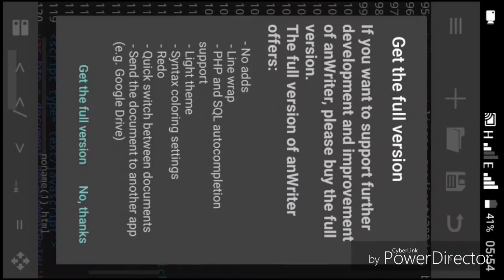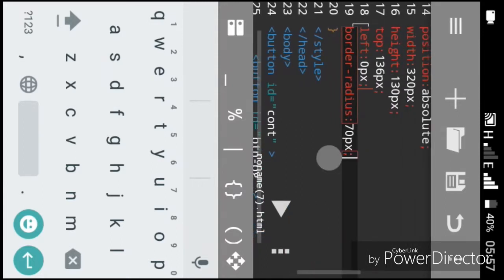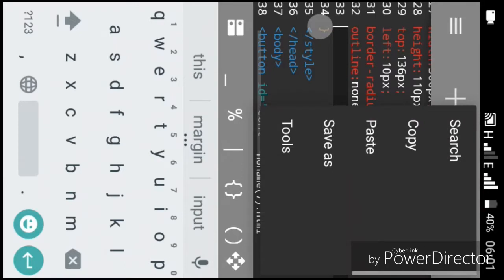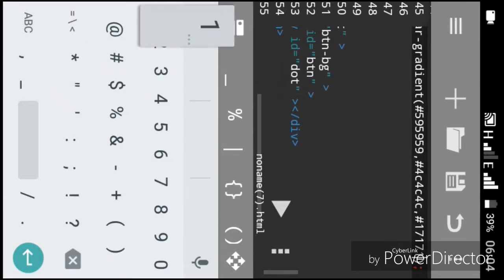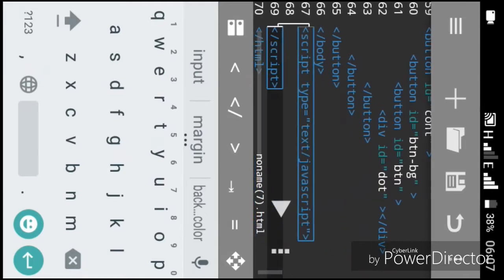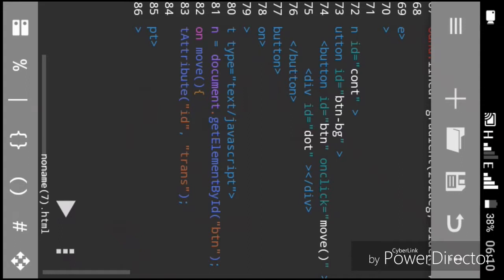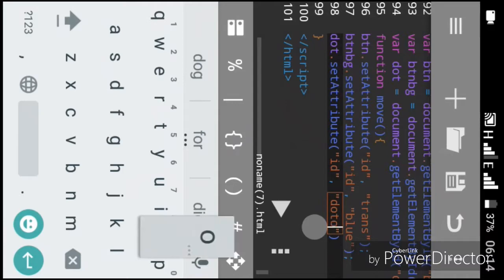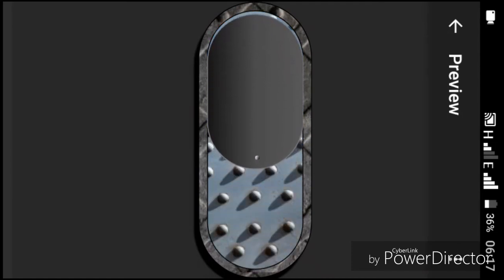Latest_CSS_JavaScript_Switch_2019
In this video you will learn how to make this cool and nice switch from scratch using CSS and JavaScript. Specifically you will learn how to optimize your code and effectively use the setAttribute property in JavaScript as this video is just one of the walkthroughs for the setAttribute property.

In fact as a result of this video, you will learn that you could actually use your mobile device to code.